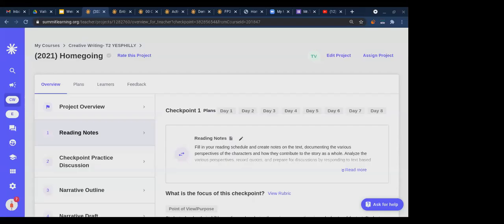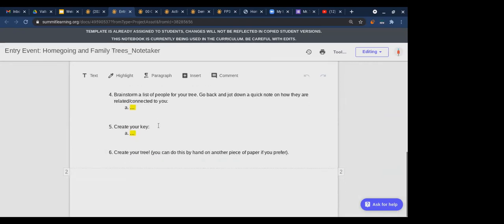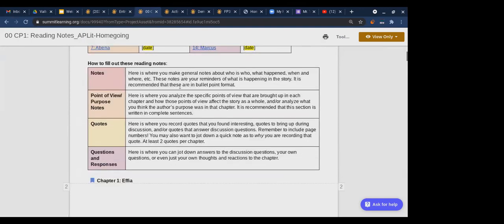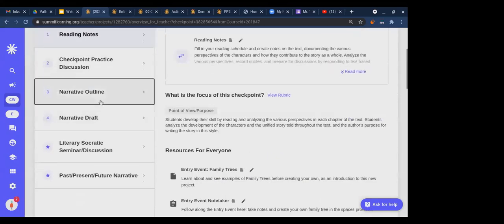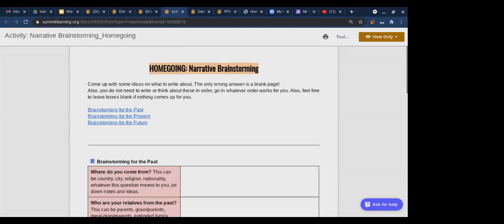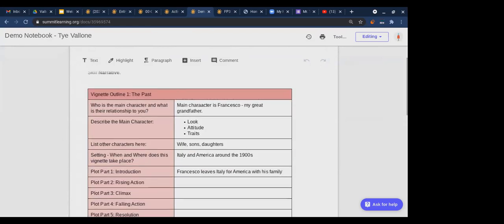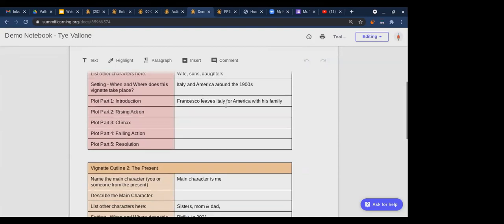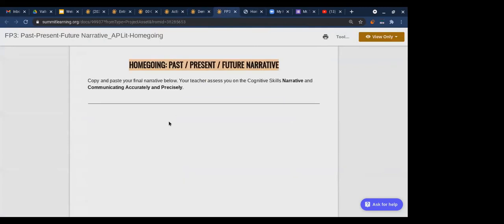1st Period Creative Writing Class 1/22